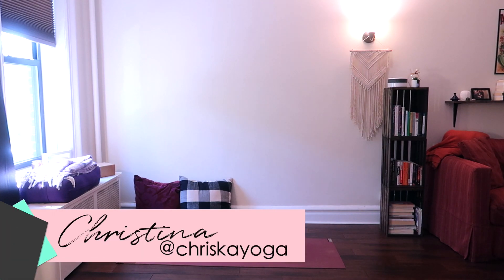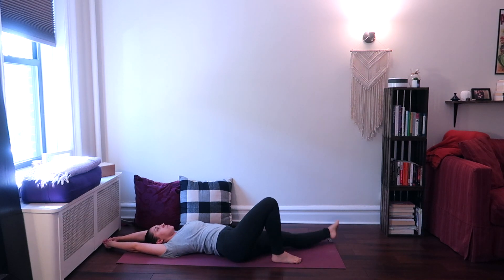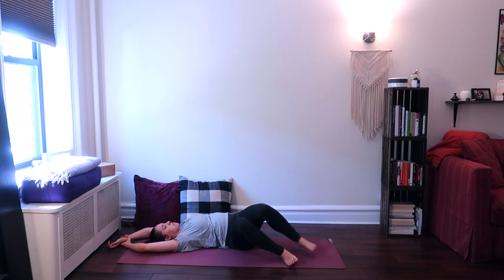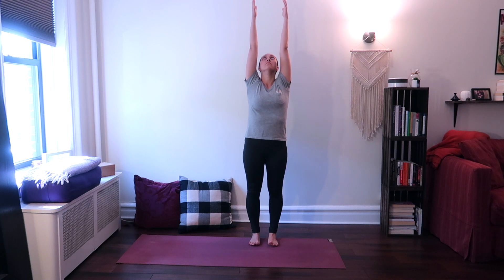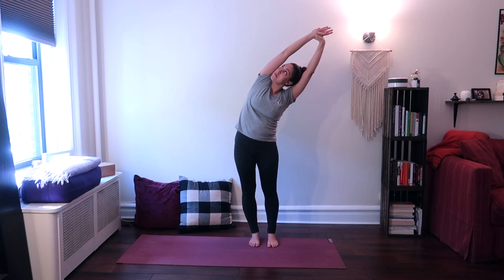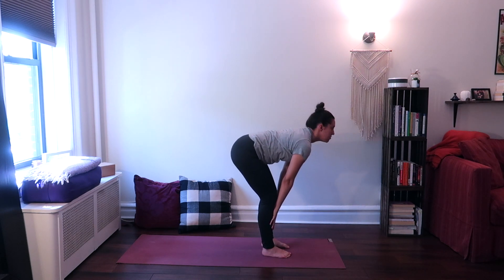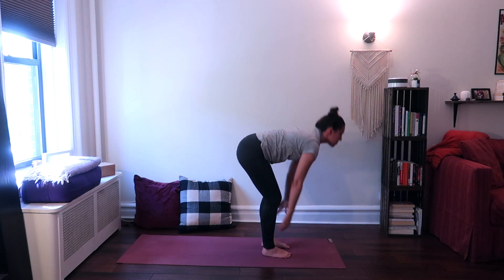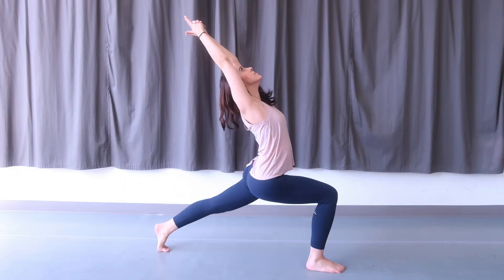5 Min Morning Yoga Routine | Wake Up Yoga Flow | ChriskaYoga